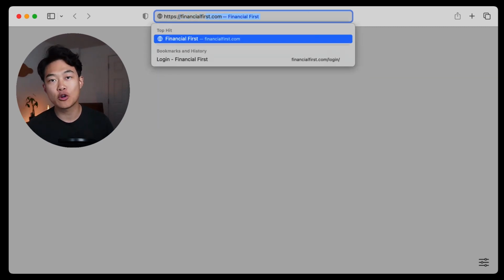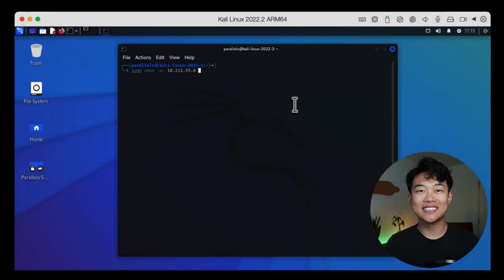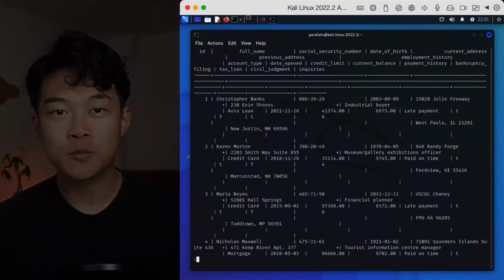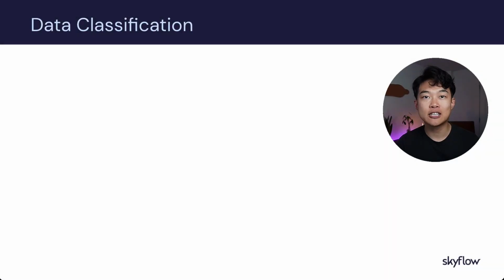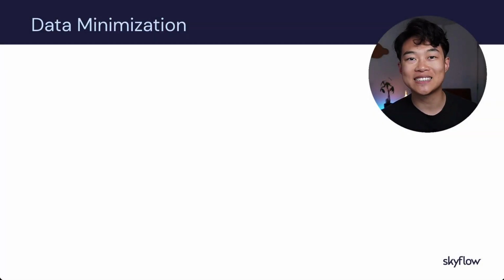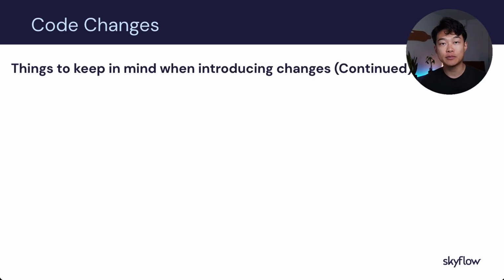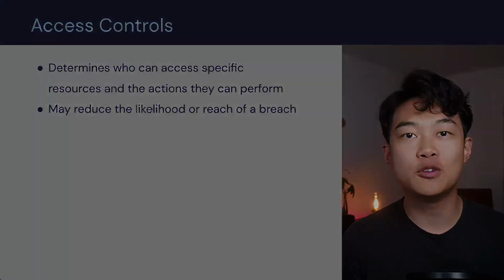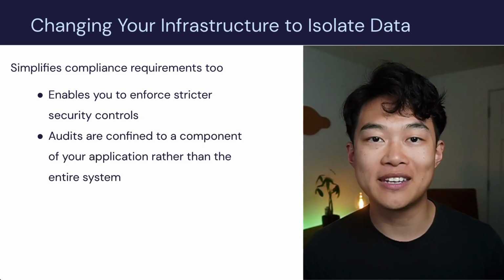Infra Infiltrated? Yes. PII Exfiltrated? No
In this talk, we'll explore the importance of protecting sensitive data and the consequences of data breaches. To highlight the importance of this issue, we'll start with a real-time simulated hacking where we’ll break into a database containing sensitive customer data. This scenario will illustrate how easily hackers can access sensitive data and the devastating impact that can result from a data breach.

Then, we'll delve into practical steps that developers can take to mitigate the risk of a data breach, including encryption, access control, and secure coding practices. We'll also discuss real-world examples of data breaches and the lessons learned from these incidents.

Finally, we'll introduce the concept of a data privacy vault as a comprehensive solution for preserving the privacy and security of sensitive information. We'll discuss how data privacy vaults work, their benefits, and how developers can integrate them into their systems. We'll also provide a demo of a data privacy vault solution that developers can use to isolate, protect, and govern the sensitive data they need to power their workflows.